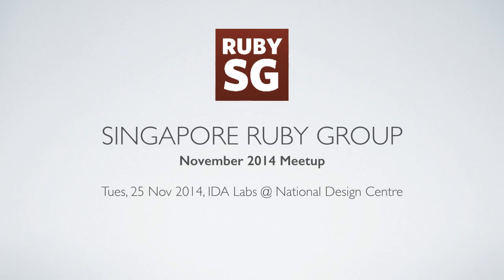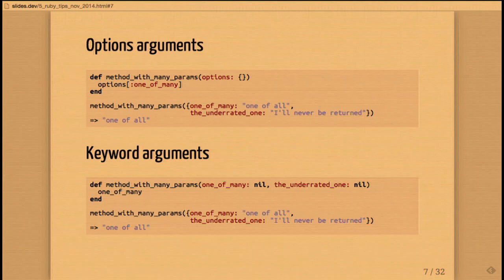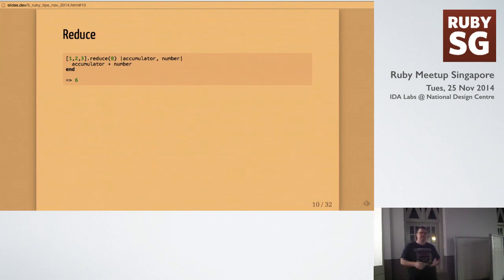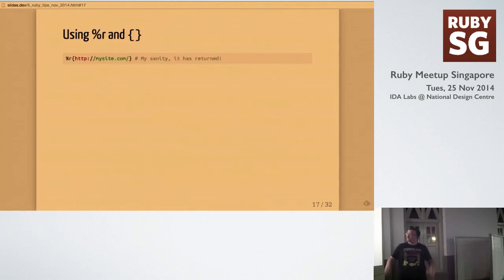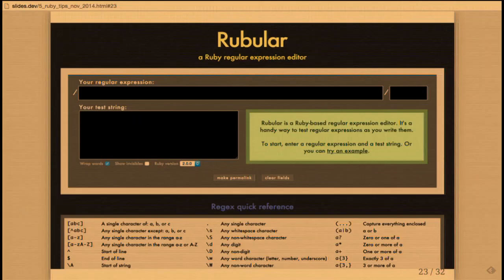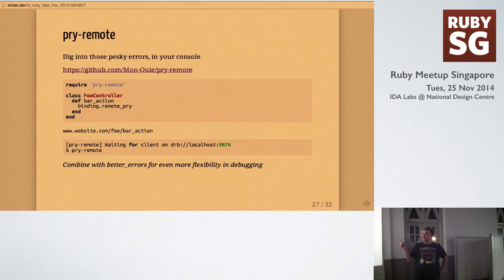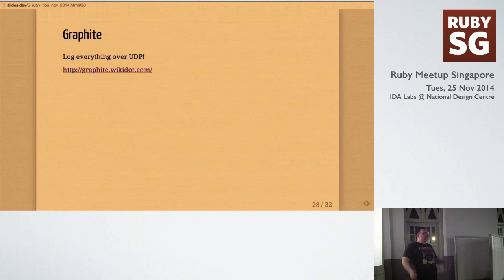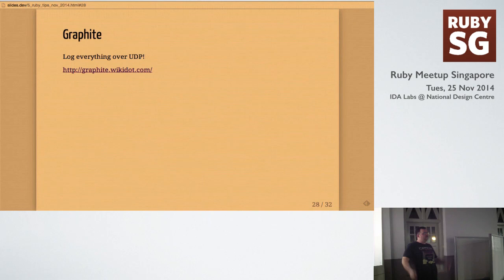5 Random Ruby Tips - Singapore Ruby Meetup (November 2014 Meetup)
Speaker:  Justin Burris, @justinbburris, Neo Innovation